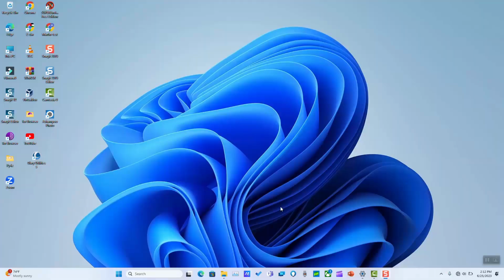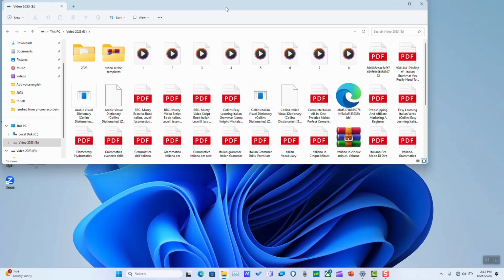How to recover data from the hard disk of an old laptop!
In this video I will show you how to recover data from the hard disk of an old laptop!